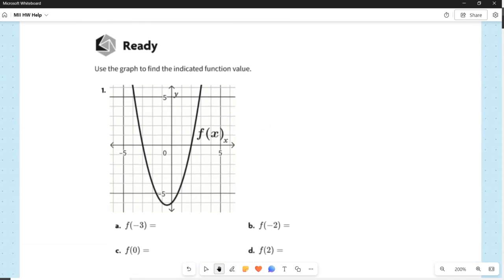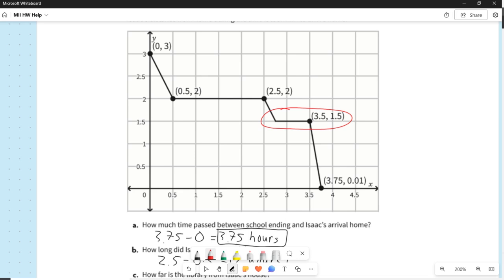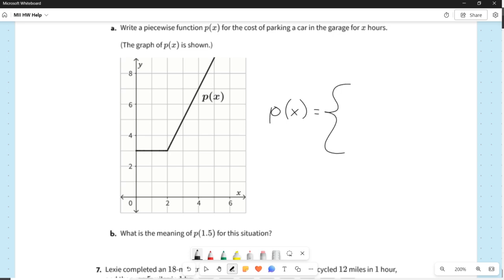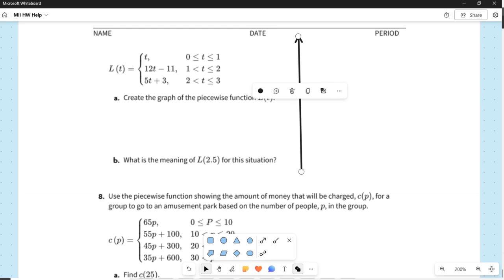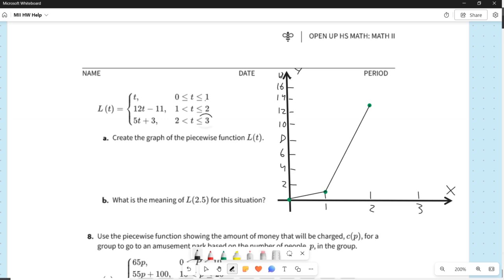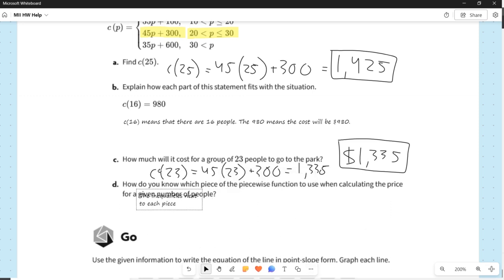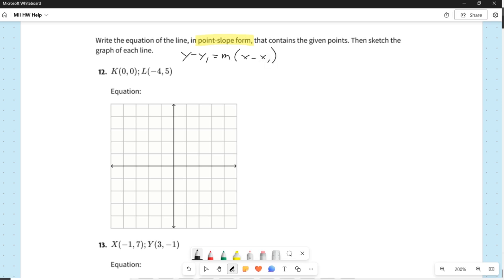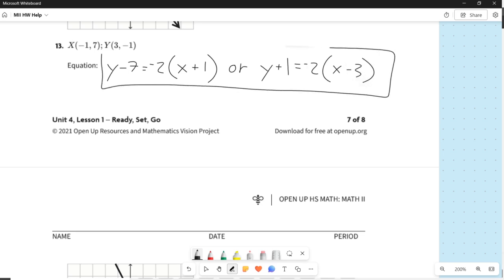M2_4.1_HW Helper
Math 2
Unit 4: More Functions, More Features
Lesson 1: Going to Pieces

Ready
0:19 Problem 1
1:58 Problem 4
3:27 Problem 5

Set
13:34 Problem 6
20:37 Problem 7
30:41 Problem 8

Go
37:05 Problem 9
42:59 Problem 12
46:51 Problem 13